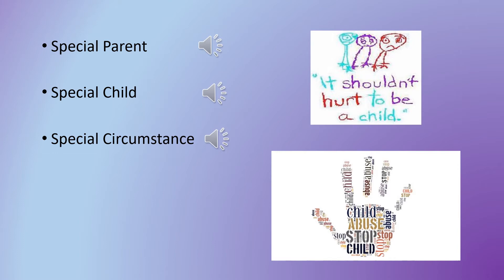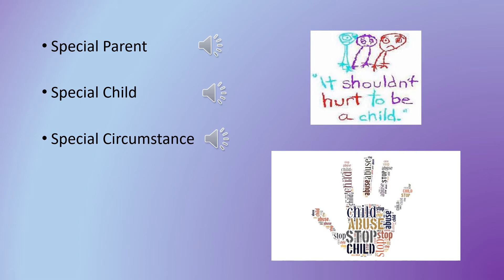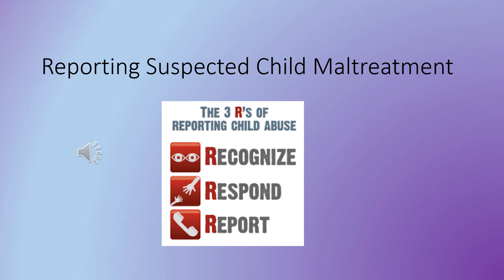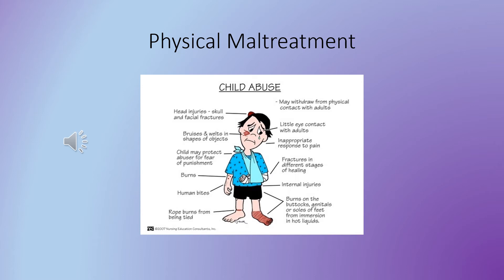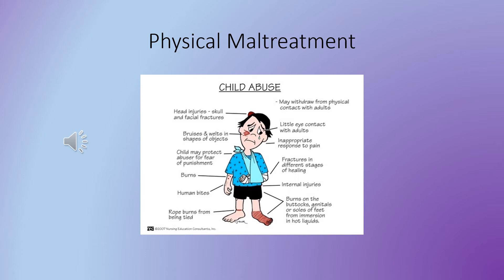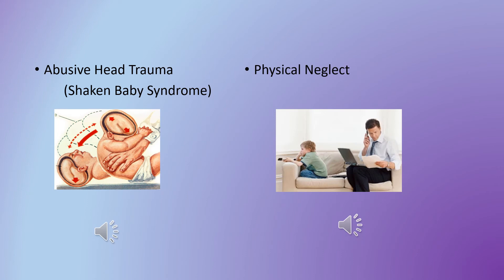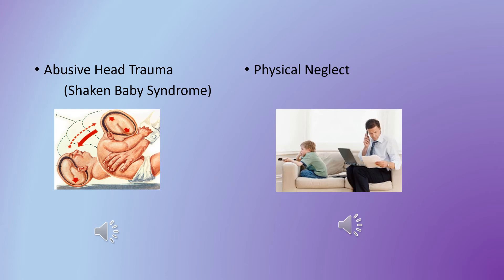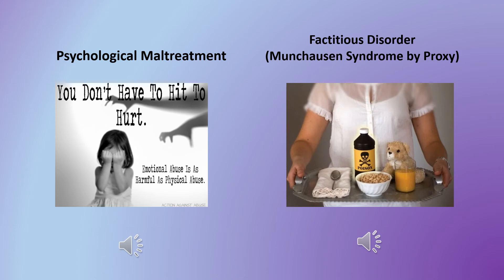Child Maltreatment Voiceover